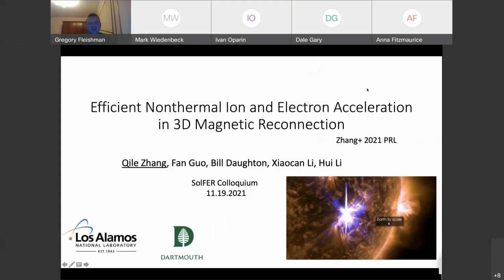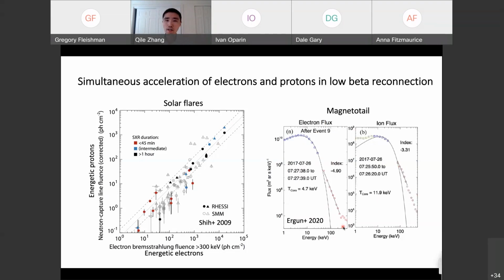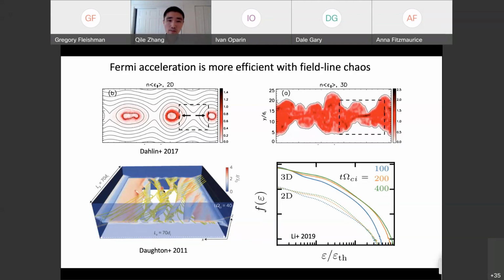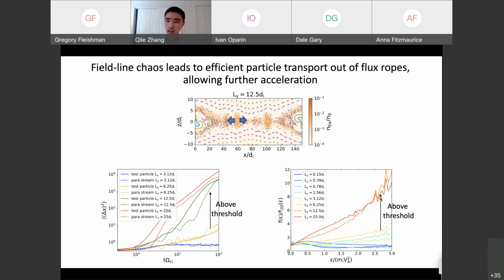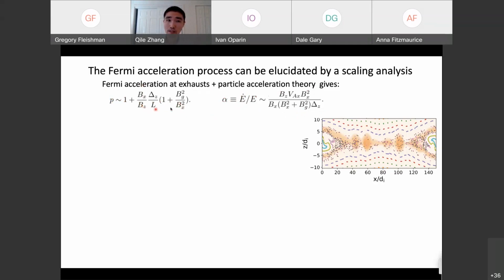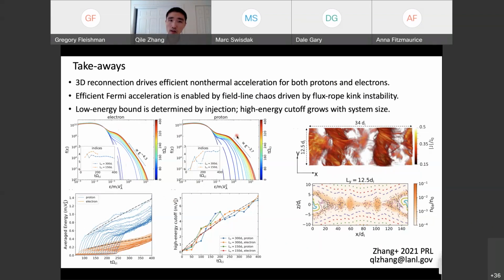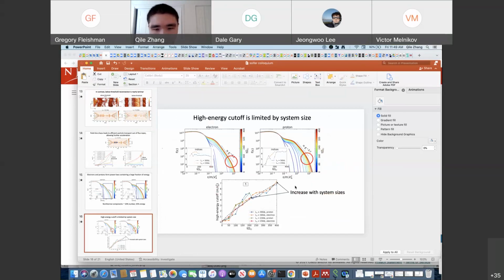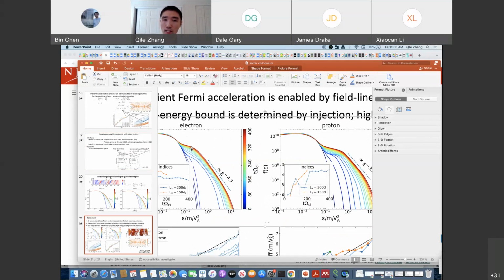Webinar in Solar Physics of Global Reach 20211119 1800 1